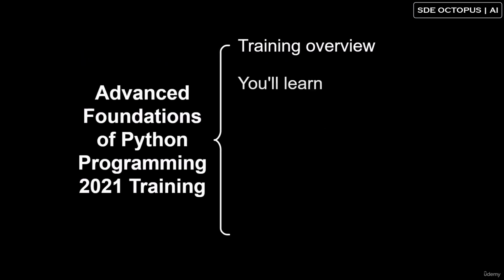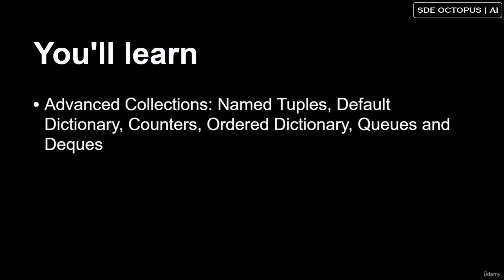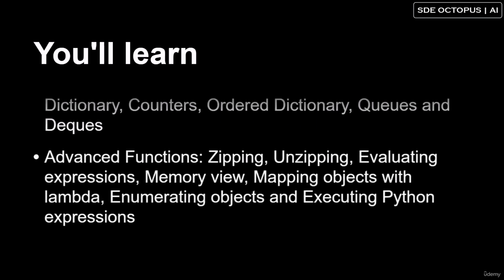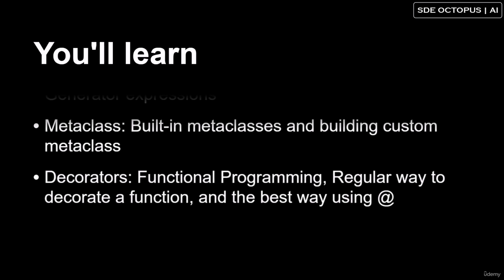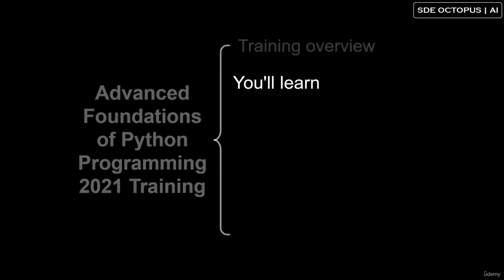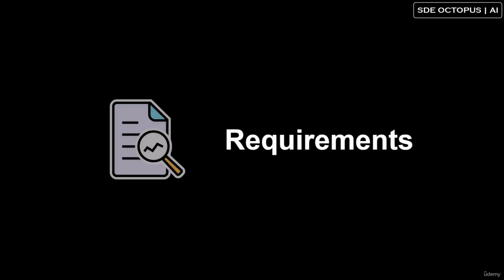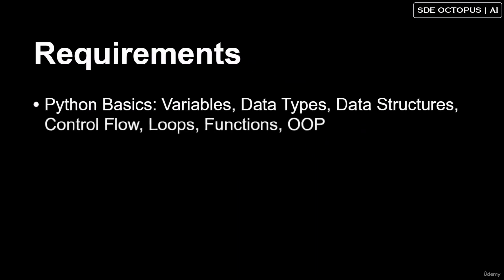Advanced Foundations of Python Programming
Digging Into The Advanced Foundations of Python Programming - Become An Advanced Python Developer - Hands-On Training.

11 sections • 58 lectures • 3h 57m total length

What you'll learn:
* Advanced Collections: Named Tuples, Default Dictionary, Counters, Ordered Dictionary, Queues and Deques
* Advanced Functions: Zipping, Unzipping, Evaluating expressions, Memory view, Mapping objects with lambda, Enumerating objects and Executing Python expressions
* The *args and **kwargs to pass variable number of args
* Iterators and Iterables in Python: Iterate over sequences using different techniques and tricks. Building Iterators using FP and OOP
* Generator functions with many yield statements and Generator expressions
* Metaclass: Built-in metaclasses and building custom metaclass
* Decorators: Functional Programming, Regular way to decorate a function, and the best way using @
* Comprehensions: List comprehension, Dict comprehension, Set comprehension and Tuple comprehension
* Building Logger to indicate the problems
* Creating custom Calendar with different ways

Happy Learning!